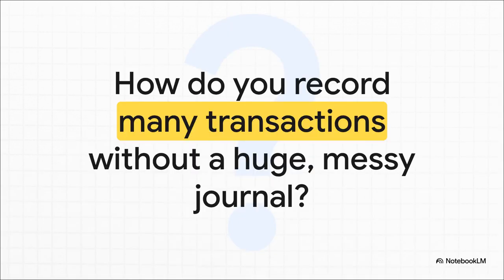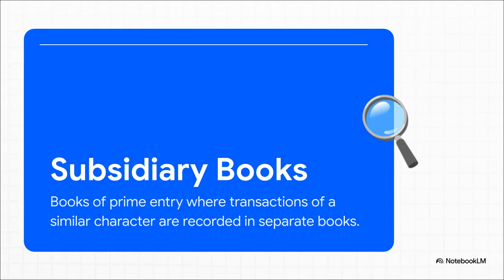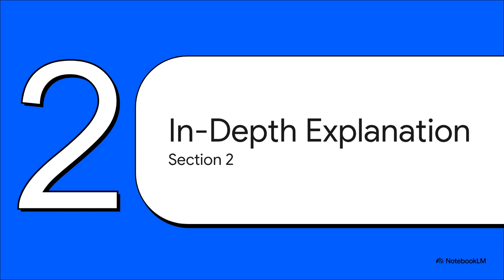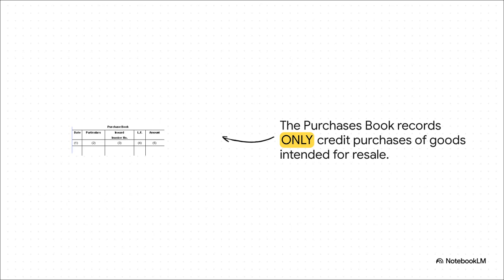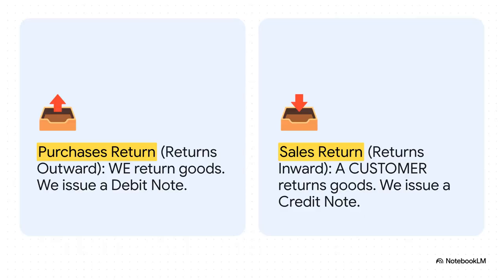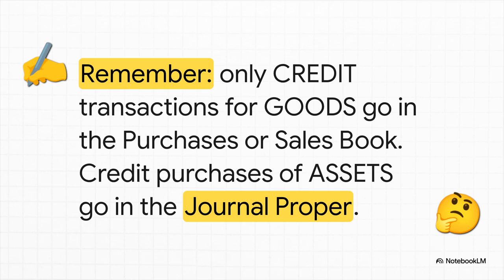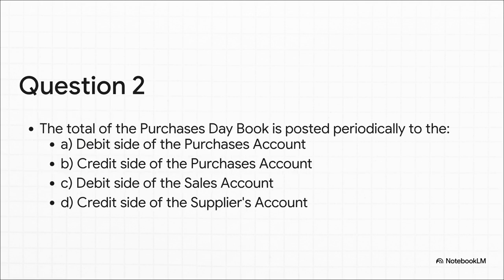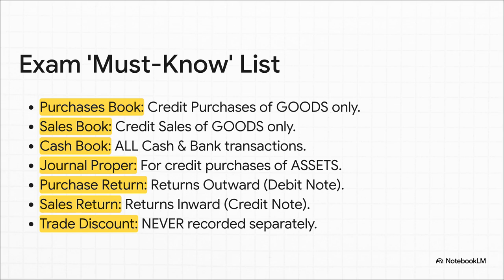Module 4: Subsidiary Books EN